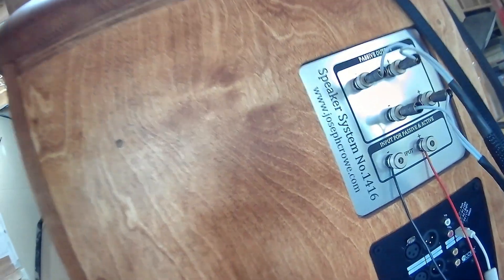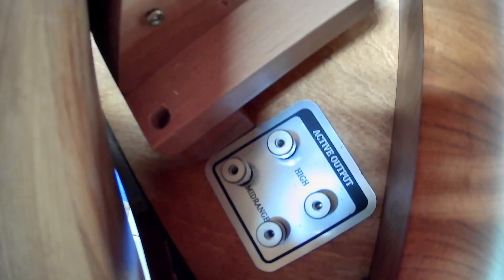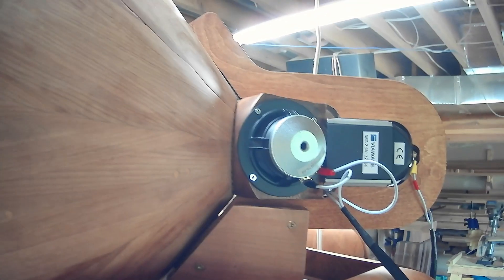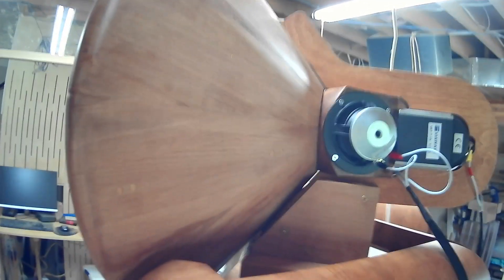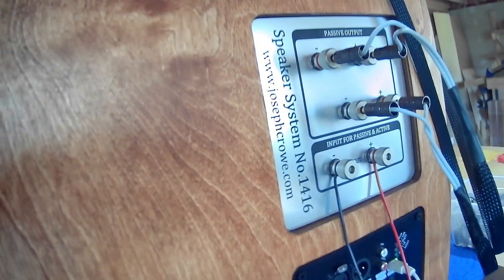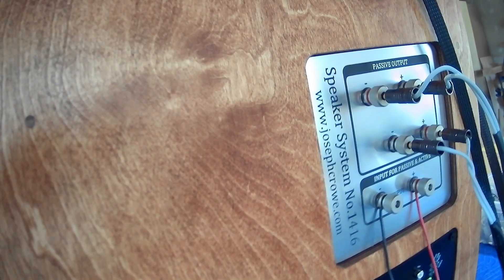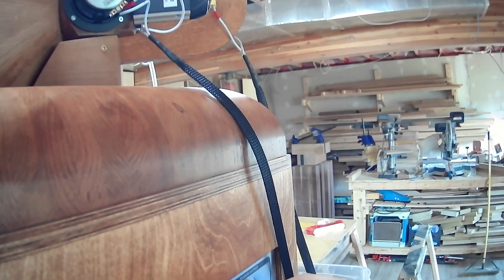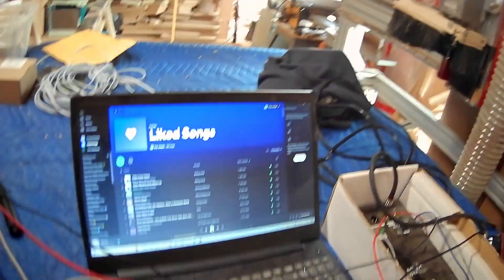Listening Test Passive vs Active on Speaker No.1416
In this video I walk through how to quickly change speaker No.1416 from passive to active mode. I include a soundtrack to compare between the two configurations.
I was commissioned to design and build this speaker for a customer who is using it for his personal system. The customer requires a vintage appearance and so this is what I came up with. Despite this, the speaker uses the latest technology from Hypex, ScanSpeak, and Viawave.